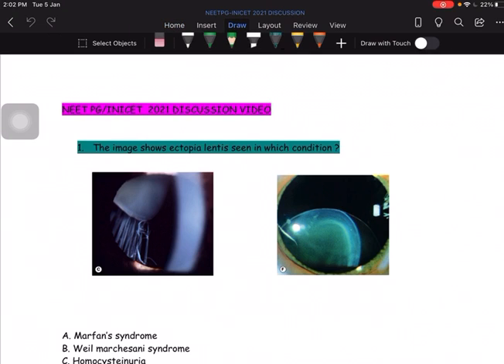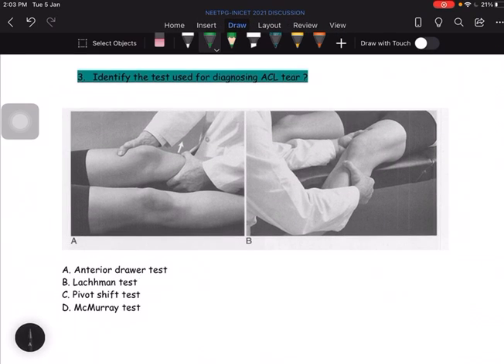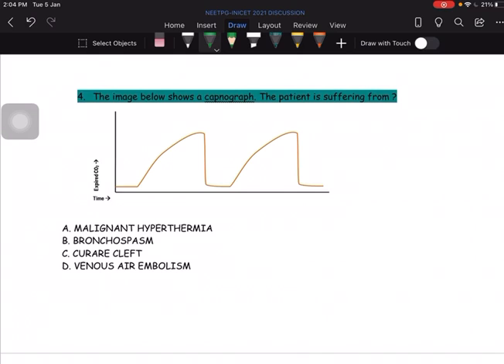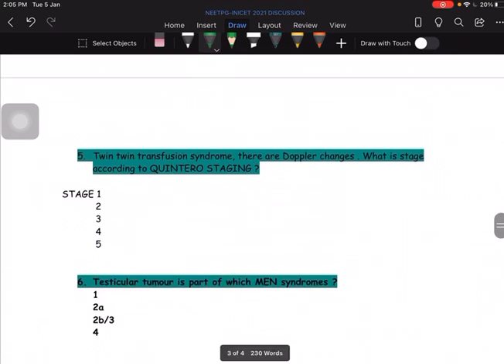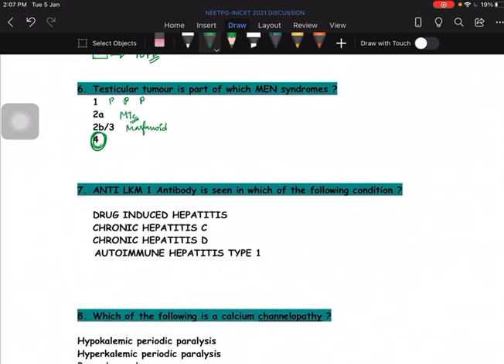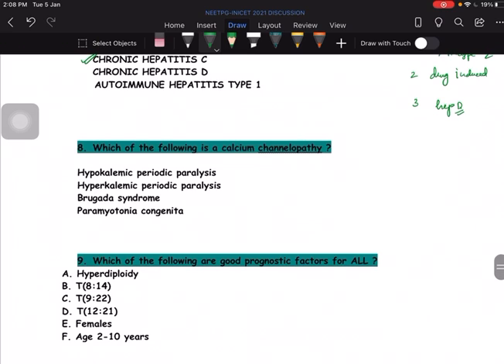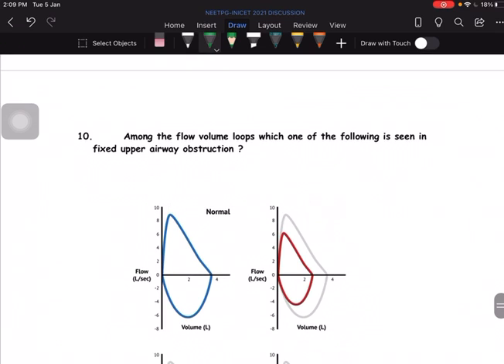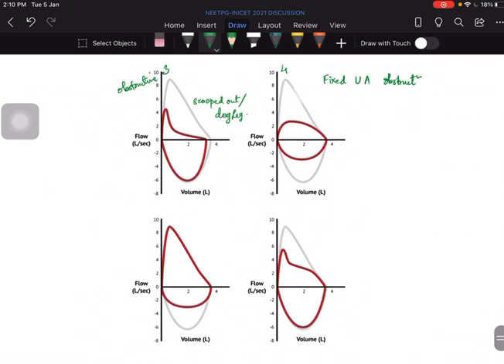MCQ DISCUSSION FOR NEET PG/INICET -6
video includes 10 mcq discussions with the most frequently asked questions which are difficulty to retain.

use earphones for better audio quality.